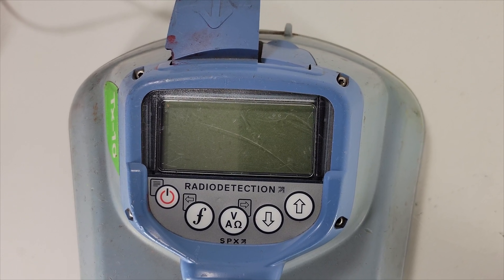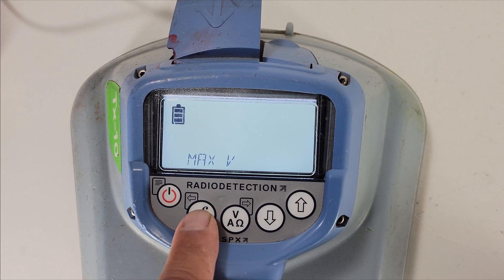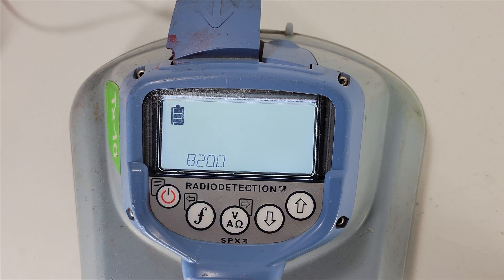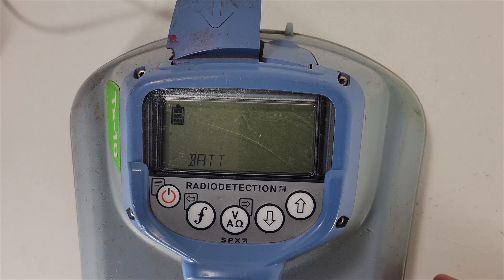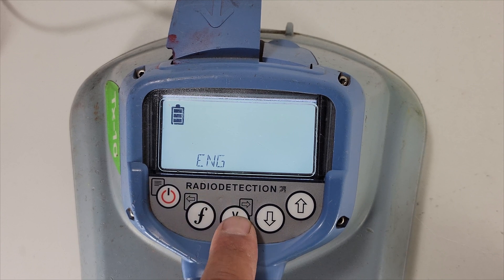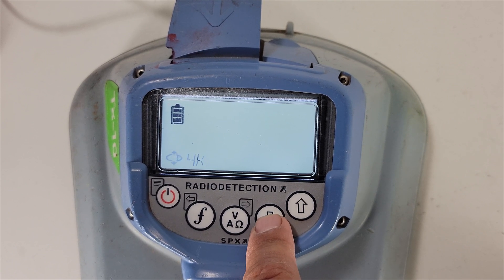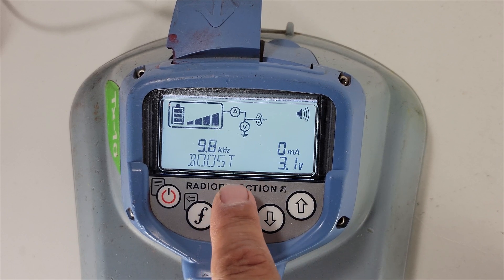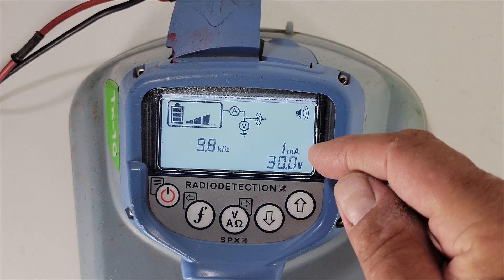Radiodetection Tx-10 SPX Transmitter Setup